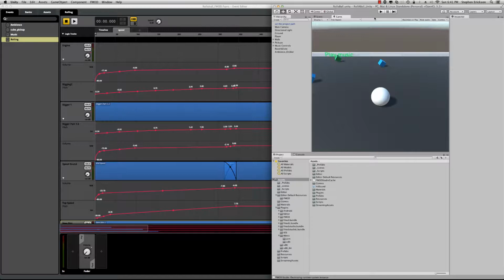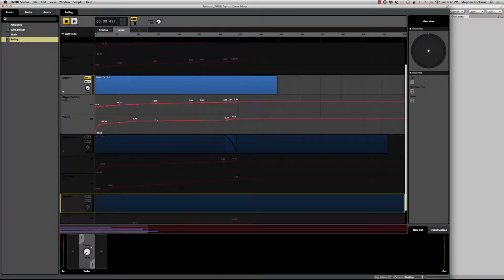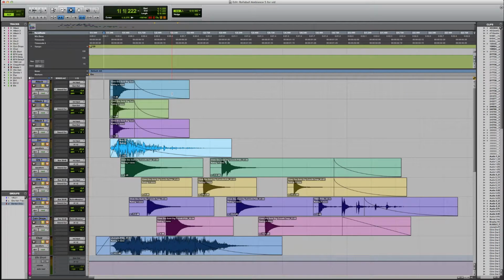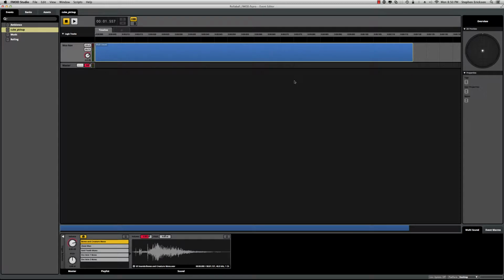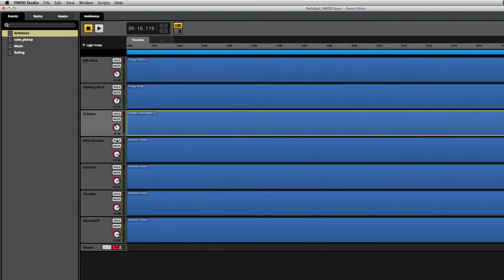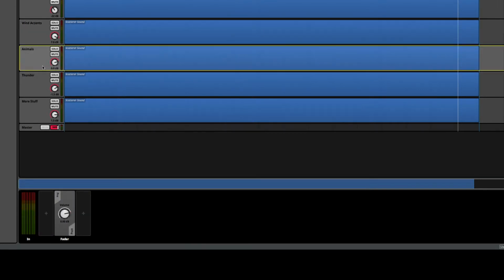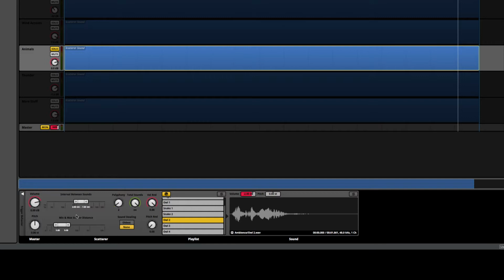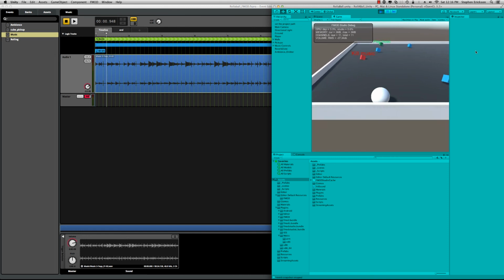Unity / FMOD - Roll a Ball Project - Sound Design and Implementation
This was a walkthrough of some of the implementation and sound design for the Unity Roll a Ball project. This was a project used in a Berklee Online course.